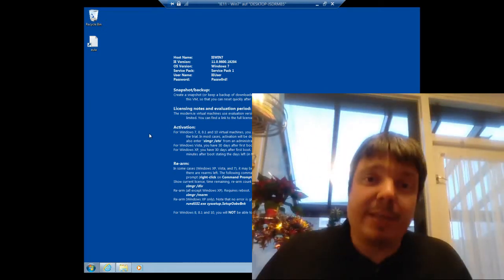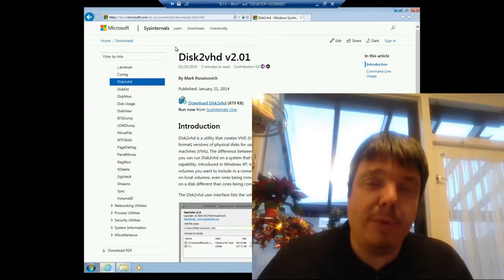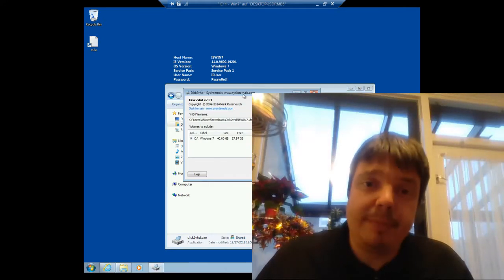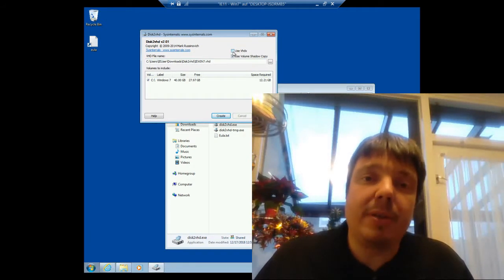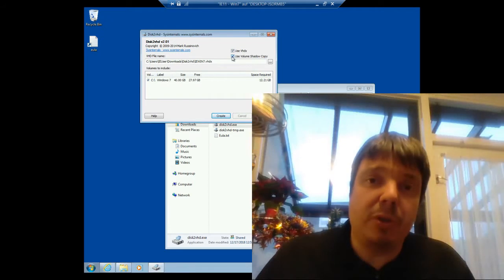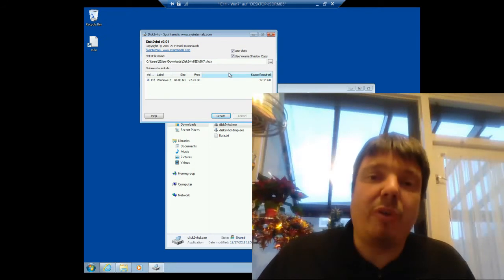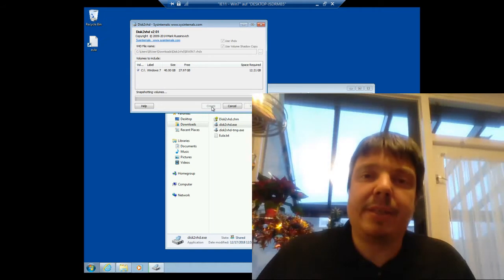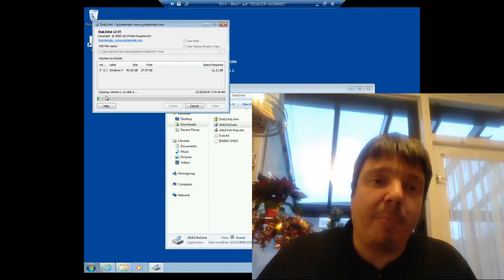Clone Physical Hard Disk to Virtual Hard Disk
Cloning your physical hard drive to a virtual hard drive is very easy and straightforward. All you need is the following tool from Microsoft:
Just a few clicks, and the virtual hard disk is up and running.